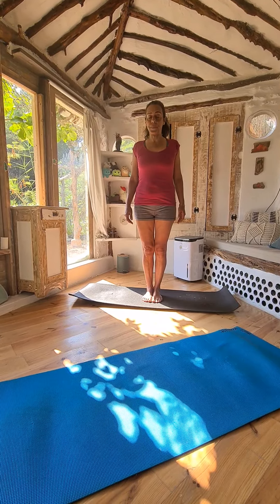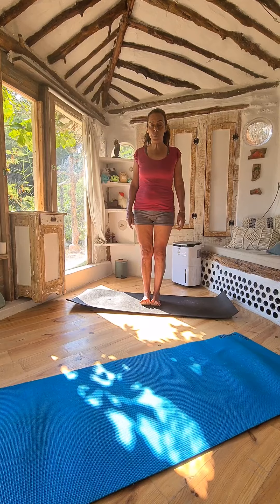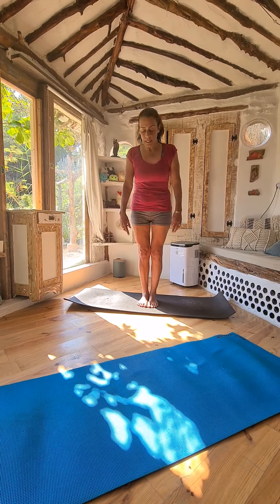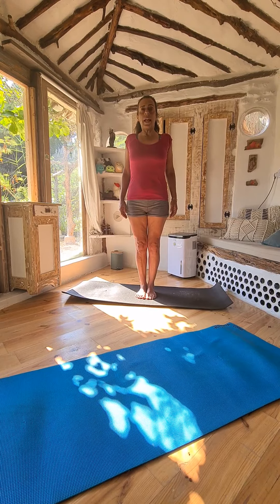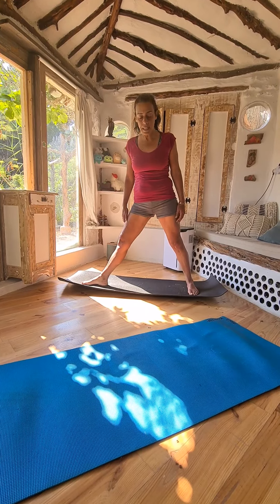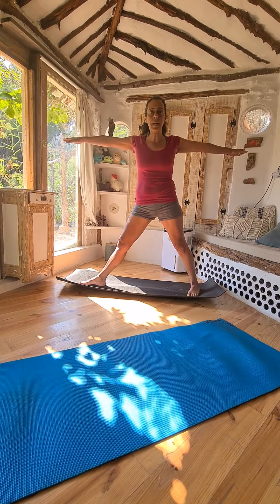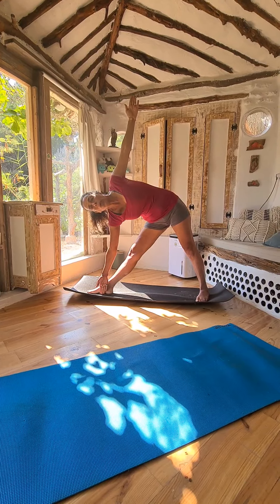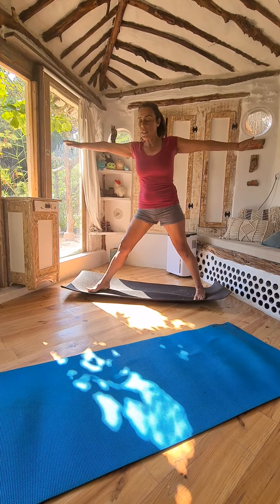trikonasana the triangle position.